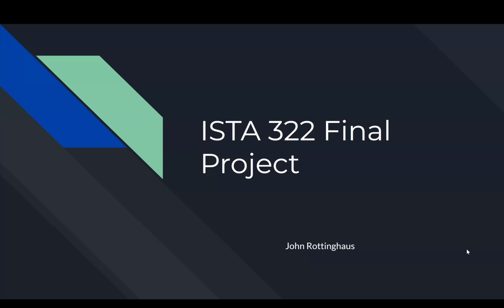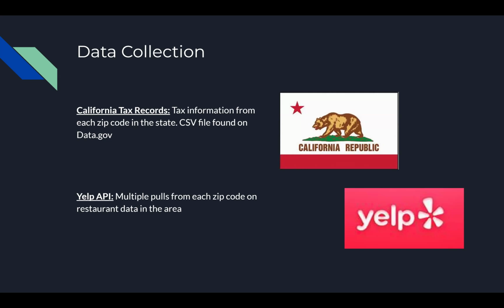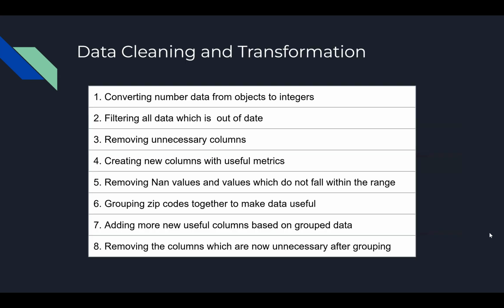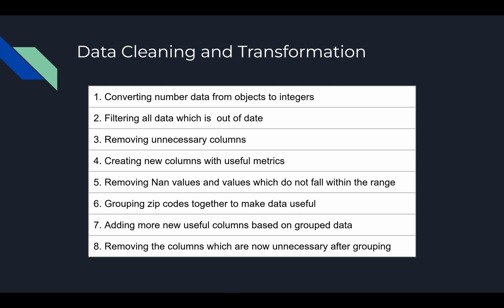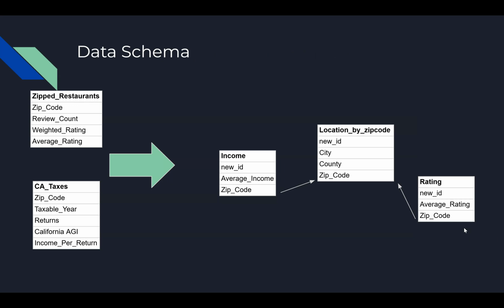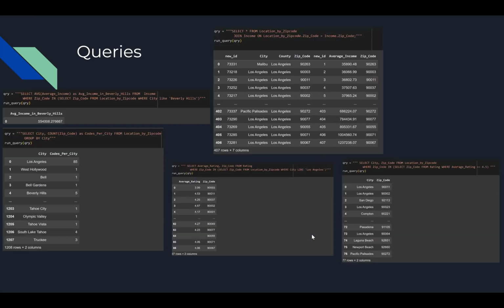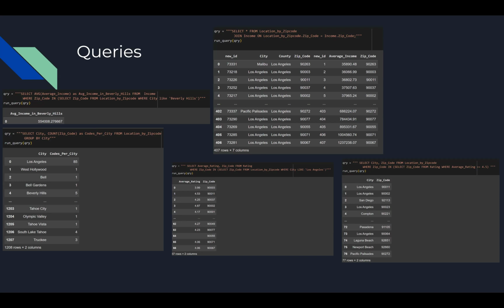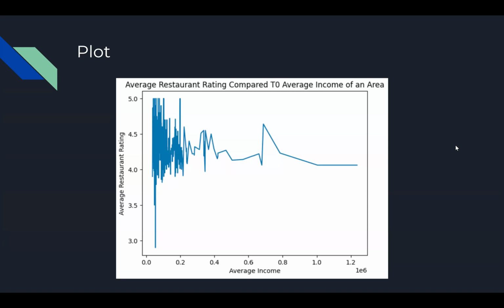ISTA 322 Final Project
This is my final project for ISTA 322 which involves the comparison of restaurants and average income of zip codes in California.